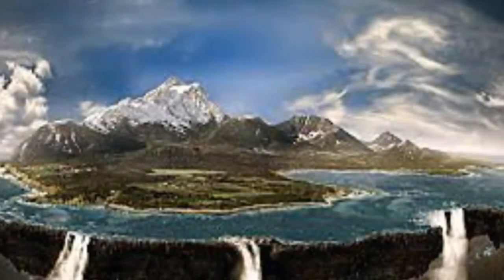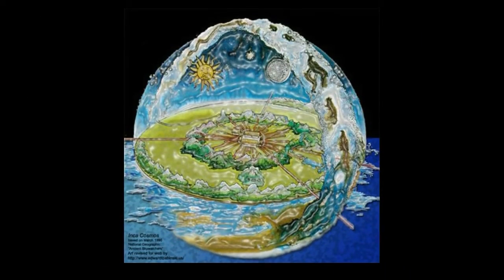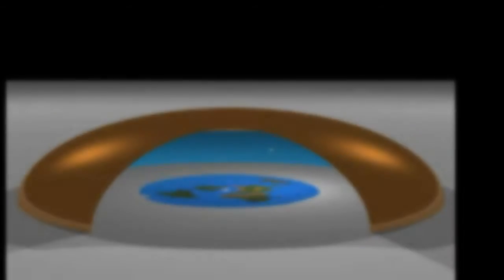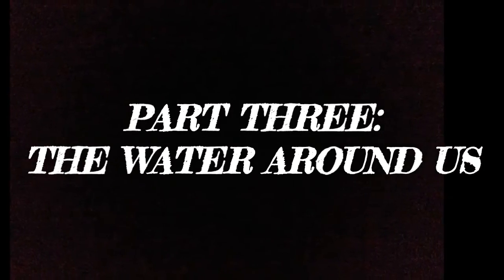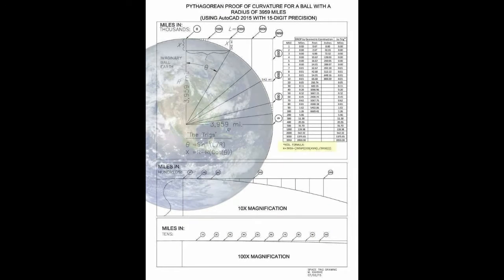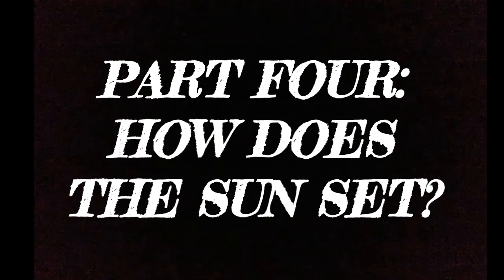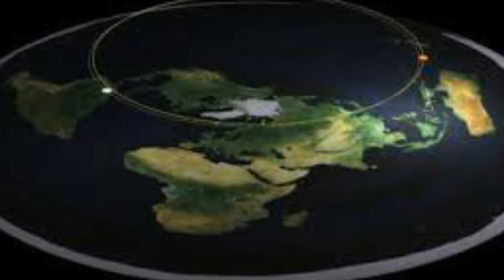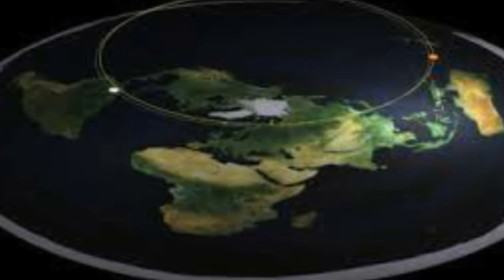flat earth for beginners - lesson I - understanding the model